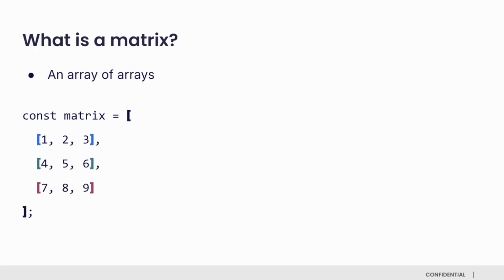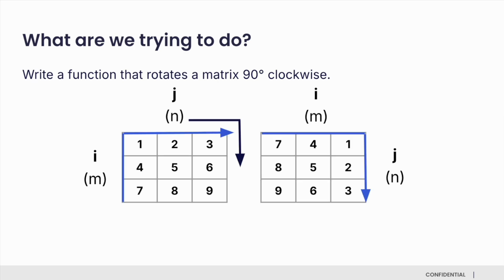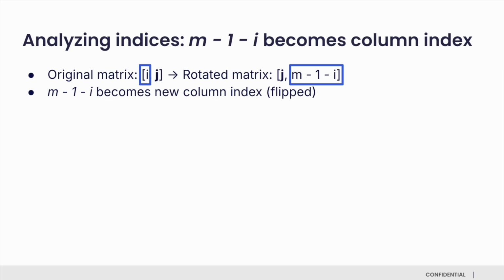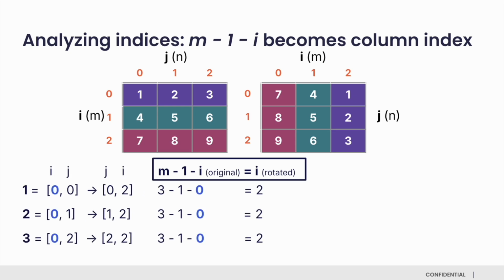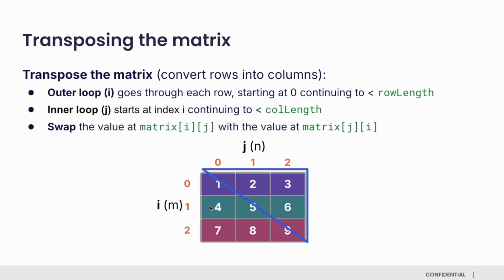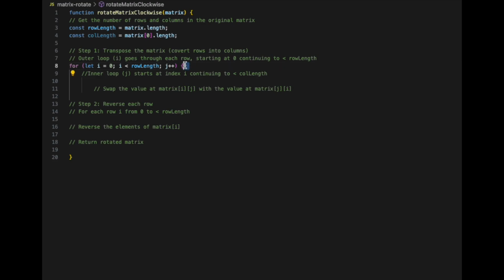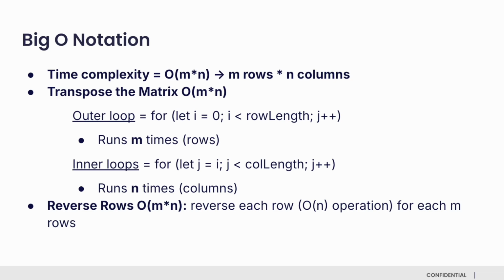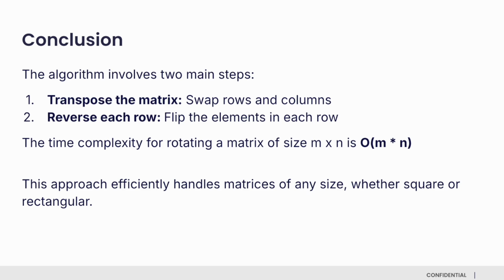Rotate Matrix by 90 Degrees in JavaScript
In this video, we’ll show you how to rotate a matrix by 90 degrees clockwise using JavaScript. We’ll begin by discussing what matrices are, provide helpful visuals to understand the steps, and focus on the code that transposes rows to columns and then reverses the rows. Finally, we’ll cover the time complexity of the solution. This is meant for developers looking to deepen their understanding of matrix manipulation and algorithm efficiency in JavaScript.